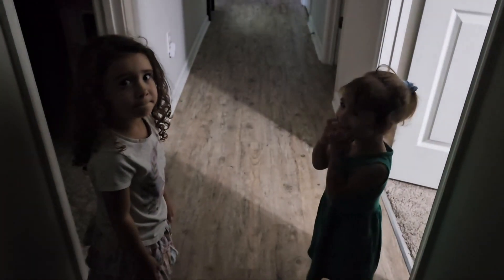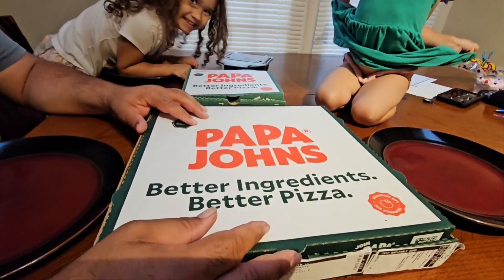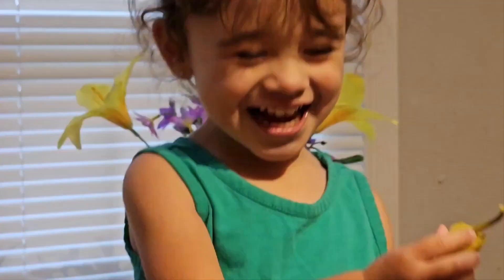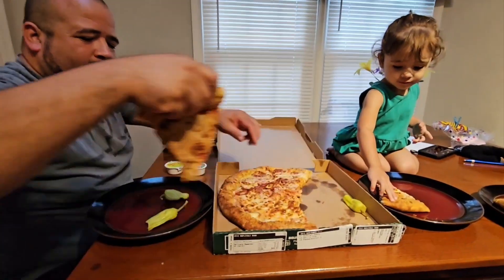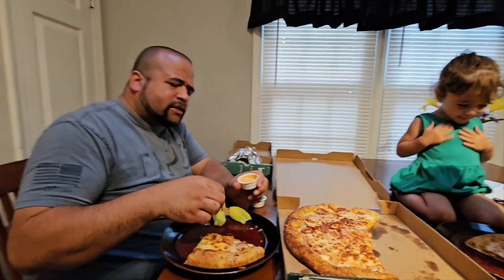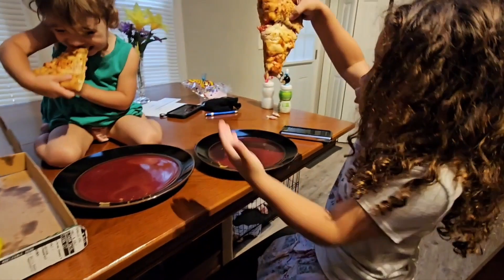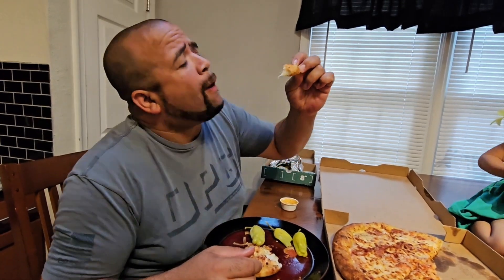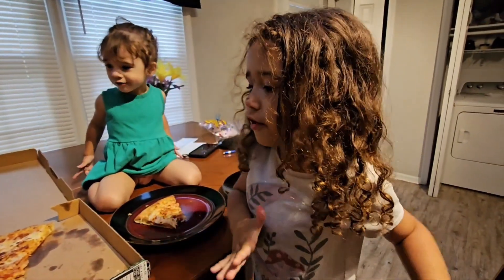Trying Papa John's new Epic Chili Garlic Stuffed Crust with My Girls